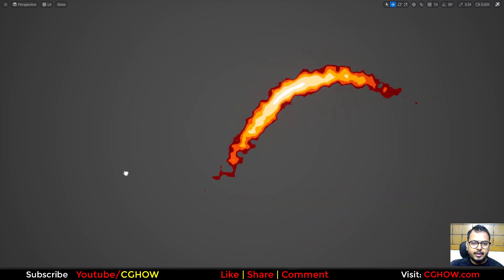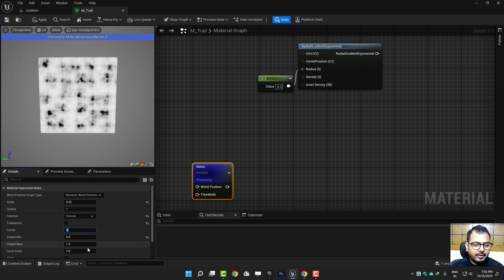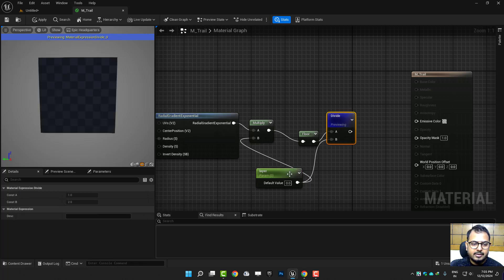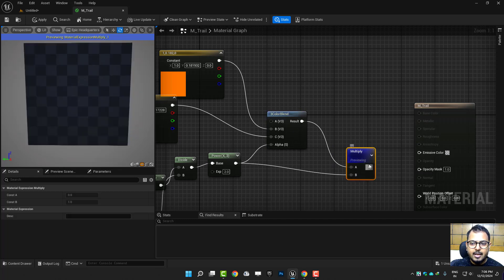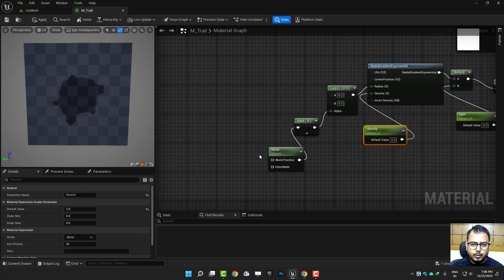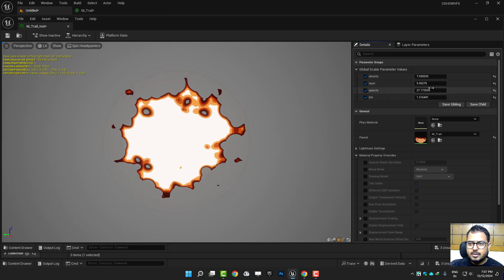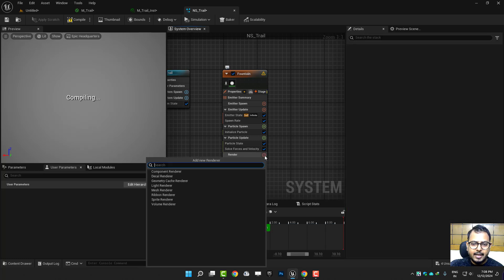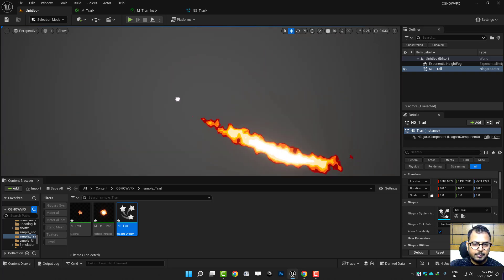Quick UE5 Tutorial: Master the Ribbon Trail Effect in Under 5 Minutes!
Want to add a dynamic ribbon trail to your projectiles, spells, or moving characters? In this fast-paced UE5 Niagara tutorial, your guide, Ashif Ali, a RealtimeVFX artist from India, will teach you to create a professional-looking ribbon trail effect in under 5 minutes.

This video is a must-watch for game developers and VFX artists who want to add a sense of speed and motion to their effects without spending a lot of time. We'll show you how to set up the particle system from scratch and customize the trail to fit any art style.

What You'll Learn:
✅ Ribbon Renderer: Master the essential steps to use the Ribbon Renderer to create a continuous trail behind a moving object.

✅ Material Setup: Get a clear breakdown of the simple material needed to create a glowing, stylized trail.

✅ Particle Control: Discover how to control the length, color, and motion of your trail to create a variety of different effects.

✅ Quick & Efficient Workflow: I'll show you how to build this professional-looking effect in just minutes.

0:00 Intro & Final Trail Preview ⚡️
0:04 Part 1: Material Core Setup
0:07 Setting Material to Masked, Unlit, Two-Sided
0:13 Starting with the Radial Gradient
0:18 Adding Voronoi Noise for Edge Distortion/Texture
0:44 Using Noise to drive the Radial Radius via a Lerp (Distortion)
1:04 Key: Creating Layered Rings (Radial → Floor → Divide)
1:10 Parameterizing Layers to control ring count
1:22 Using Power to boost contrast
1:27 Part 2: Color and Opacity
1:29 Using Three Color Blend to create a multi-color gradient (Yellow, Orange, Red)
1:53 Connecting Gradient to Emissive and Opacity Mask
2:07 Parameterizing Opacity
2:26 Parameterizing Density (Noise control)
2:35 Parameterizing Tiling (World Position × Tile parameter)
3:20 Parameterizing Emissive Boost
3:42 Part 3: Niagara Ribbon Setup
3:45 Deleting existing Emitter modules
3:50 Changing Sprite Renderer to Ribbon Renderer
3:53 Applying the Trail Material Instance
3:59 Adjusting Ribbon Width and Emitter Life
4:07 Previewing the Trail and Adjusting Tiling and Width in the Instance
4:27 Final Result